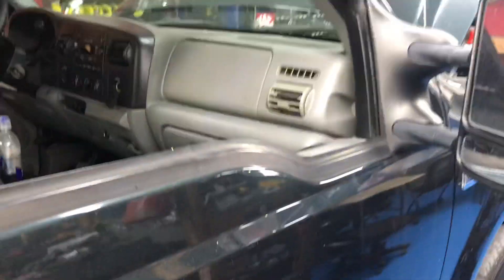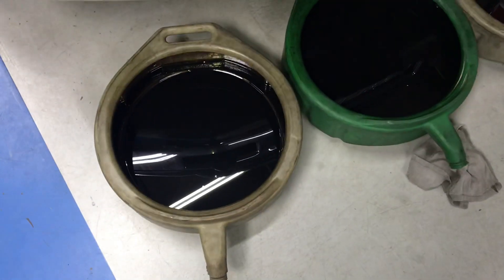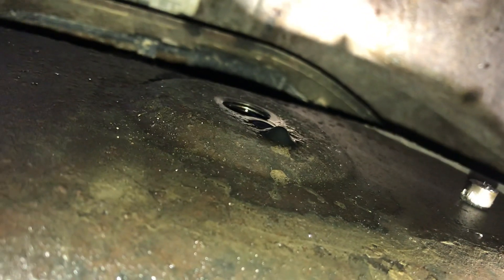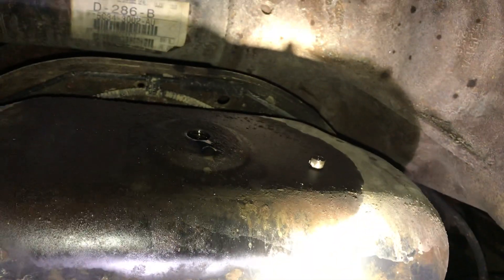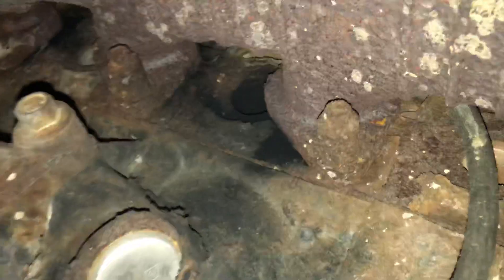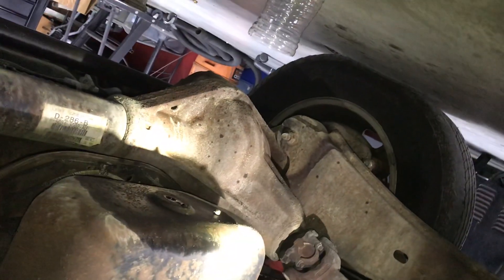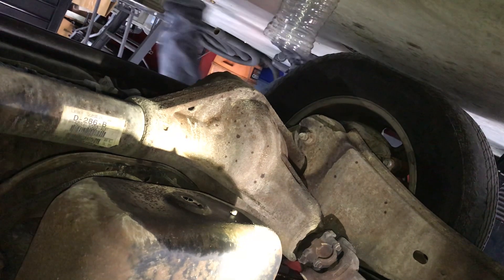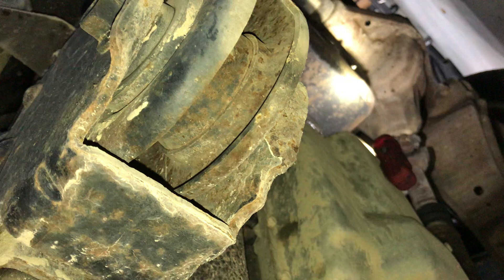Antonio’s fuel in oil